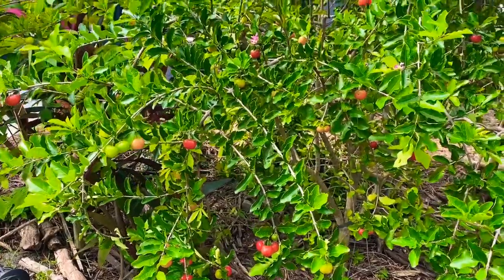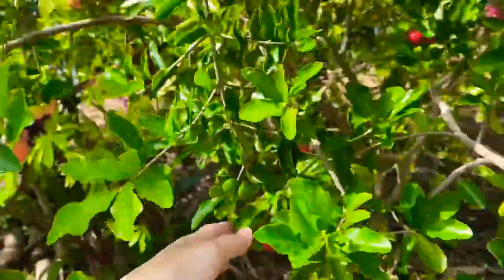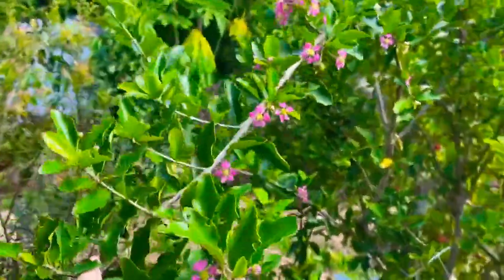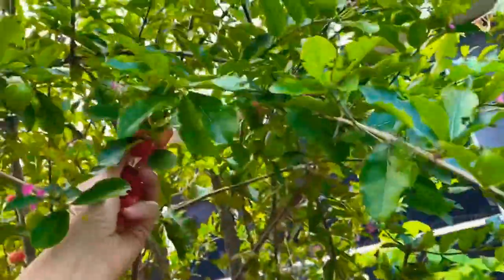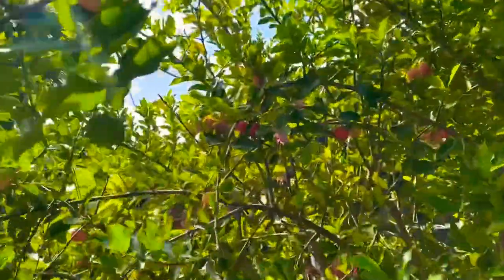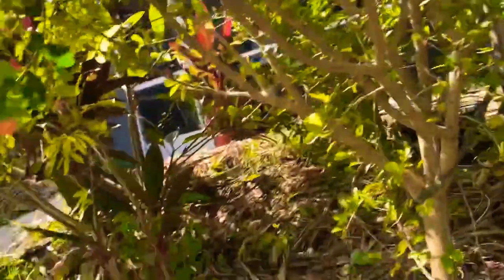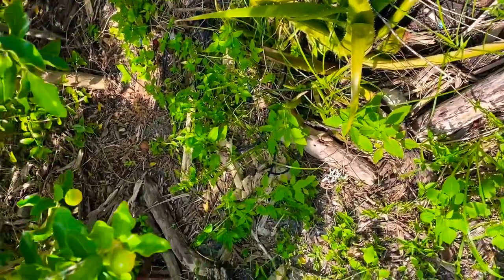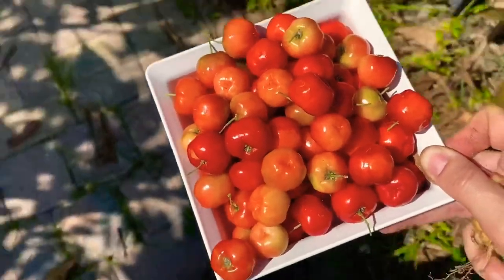Picking Barbados Cherries and making a delicious and healthy juice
Barbados cherries , ginger and sugar! :)